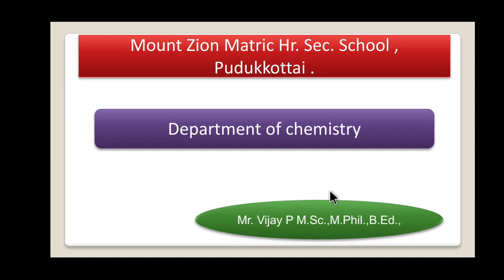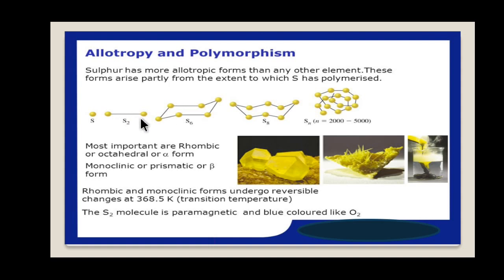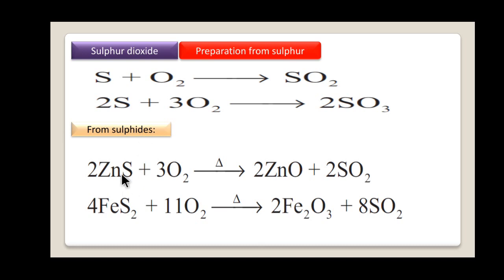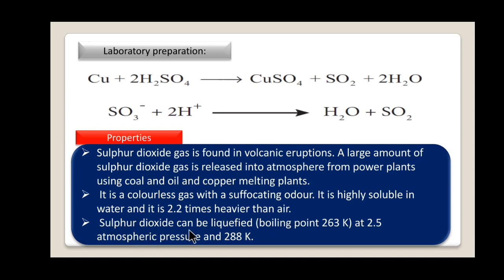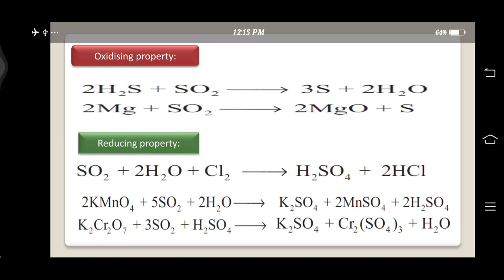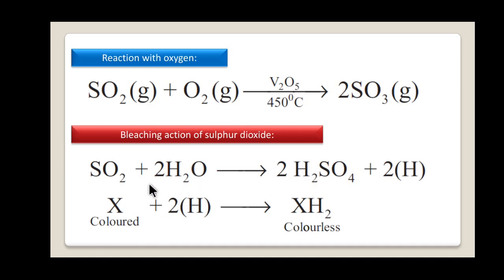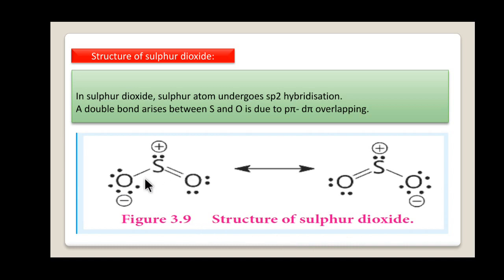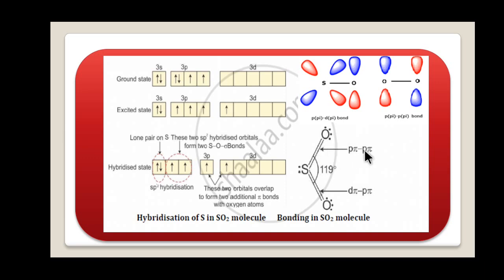unit 3 P Block Elements II part 6